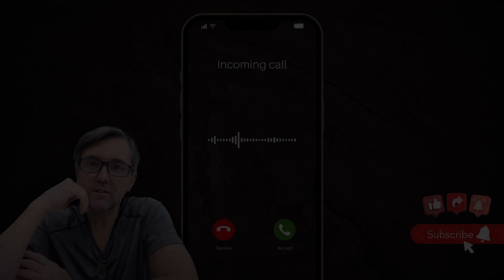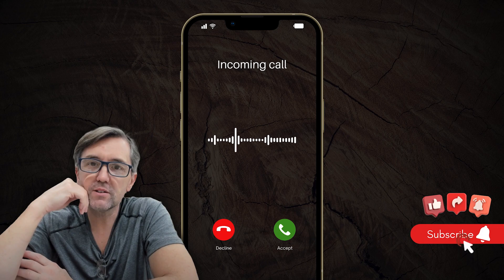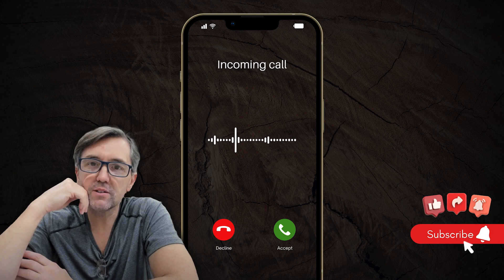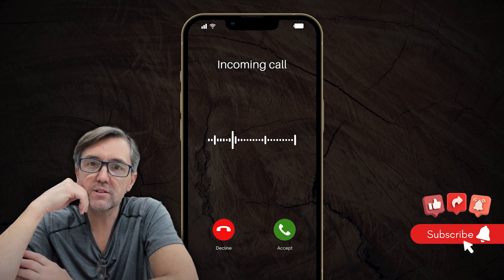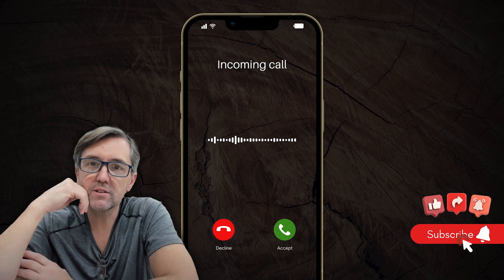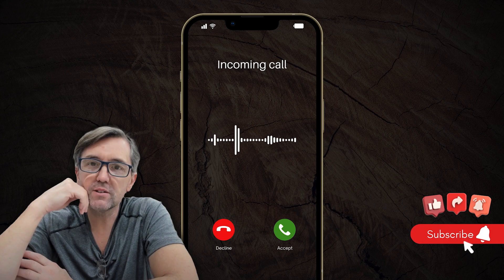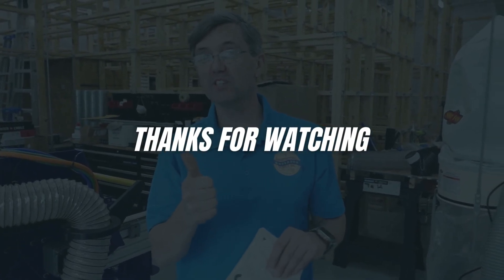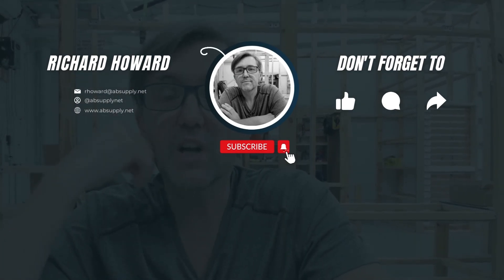What's the Perfect Hinge Size for Your 1-3/8" Thick Door? | Wordy Wednesday Ep #13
Unlock the secret to perfect door hardware sizing! Learn the ideal hinge size for your 1-3/8" thick door in minutes. Expert advice for flawless installations awaits!

Summary:
- The video is a recording of a technical question answered by an Architectural Builder Supply representative, Richard.
- The question is about whether the LB4310 hinge can accommodate a 1.38 inch thick door.
Richard explains that the rule for hinge size depends on the door thickness: for a 1.38 inch thick door, a 3.5 inch hinge is needed.
- He recommends the LB4310 D350 hinge, but suggests the "C" version, which is the contract grade and has a thicker leaf, as it's more suitable for heavy doors.
He advises against using a 4 inch or 4.2 inch hinge, as they would be too wide for a 1.38 inch thick door.
- Richard mentions that the appropriate hinge size is a detail that needs to be memorized.
- Towards the end of the video, Richard reminds the viewer to communicate with Barb regarding any workflow changes or adjustments needed.